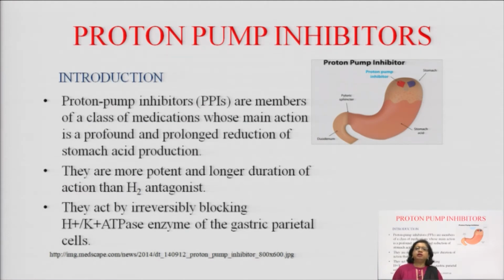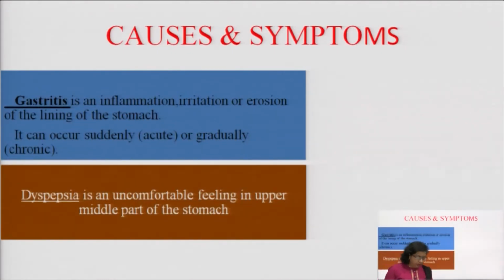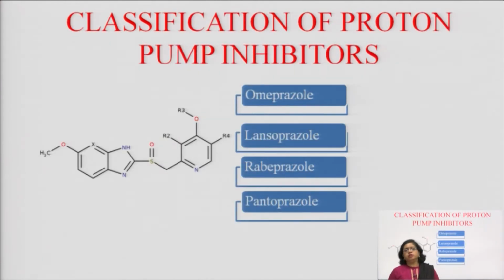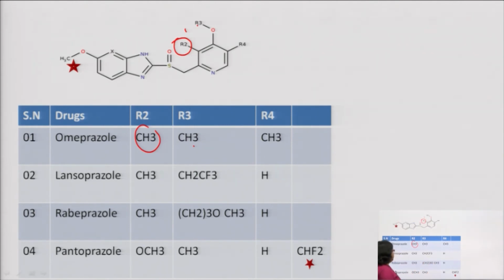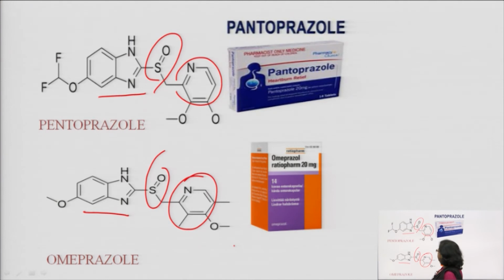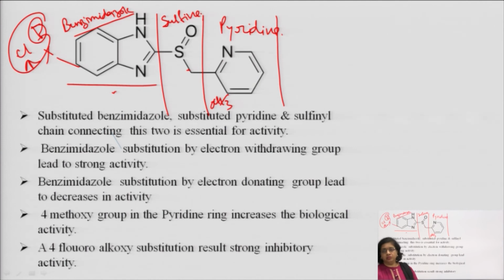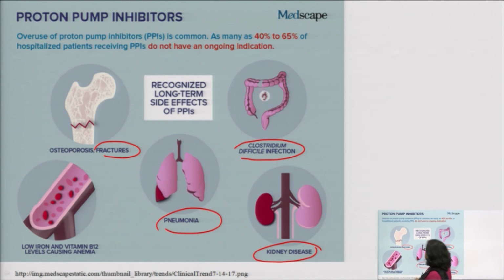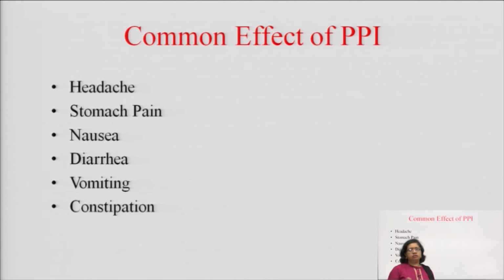Proton Pump Inhibitors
Subject:Pharmacy
Course:Medicinal Chemistry II